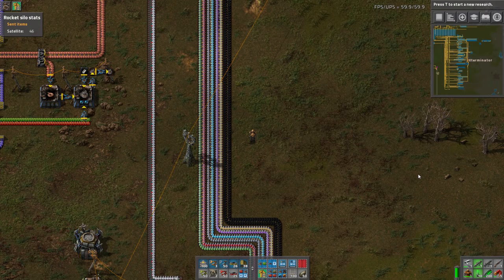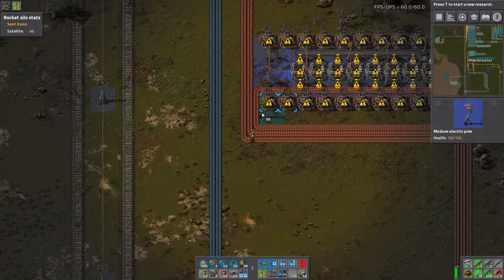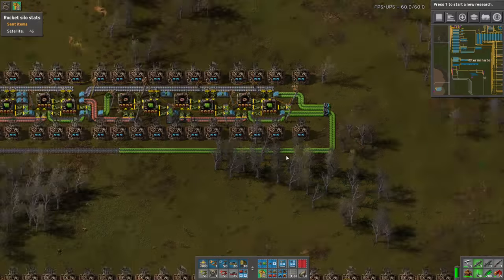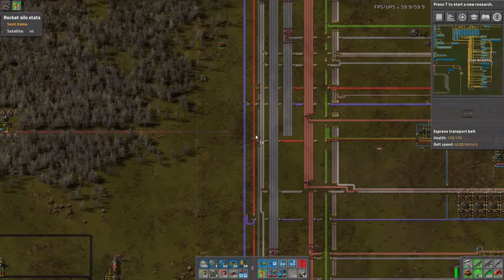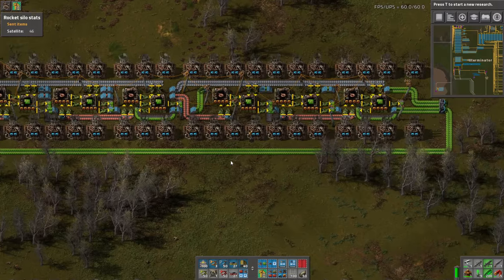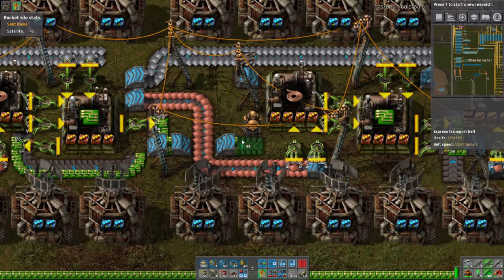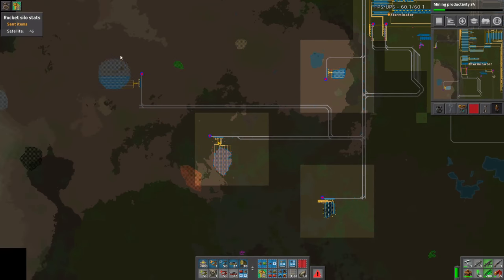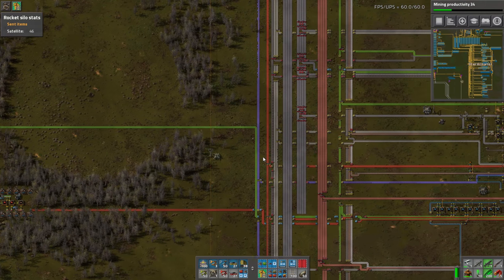Factorio: Tightening The Belt: Megabase Guide EP54 - BLUE BELT OF REDS! | Tutorial Gameplay Series